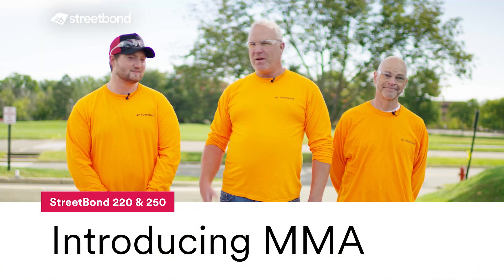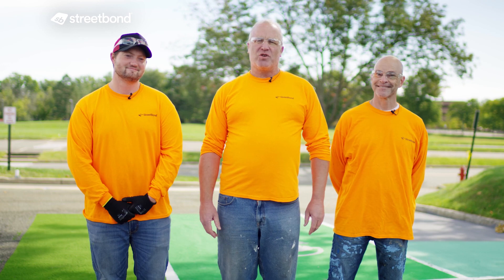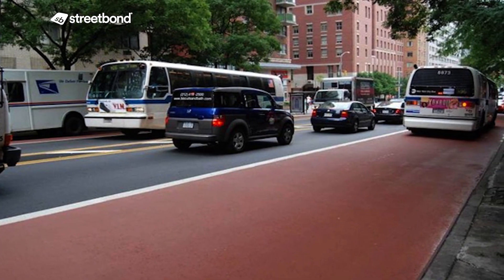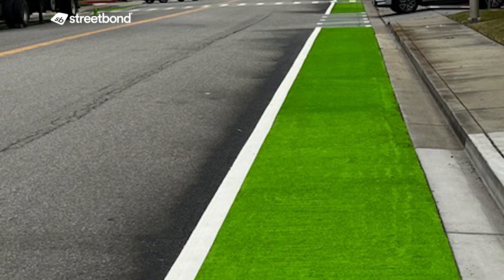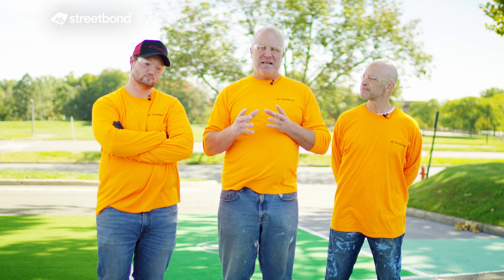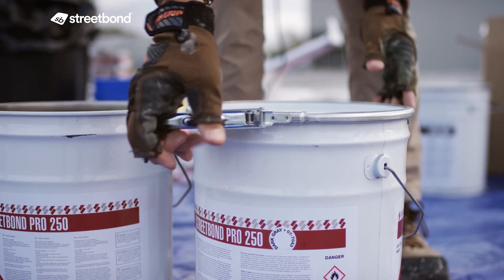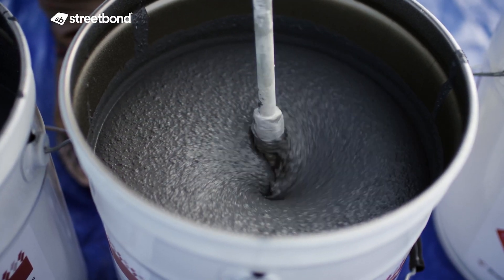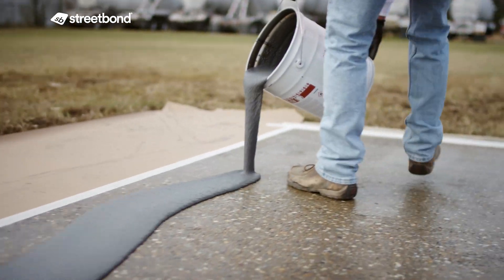StreetBond 220 & 250 Introducing MMA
Introduction to StreetBond Pro MMA 220 and 250 used for bike lanes and bus lanes. You will learn about many of the uses for highly durable StreetBond Pro MMA along with how it differs from other technologies. Discovering how best to utilize this product leads to success in the field.

At StreetBond, we understand the emotional and physical impact a more colorful space can make. That's why StreetBond installations use advanced pavement solutions in a range of standard and made-to-order colors to help protect and extend the life of pavement with a long-lasting, aesthetic finish.

Over the past 30 years, we've worked with communities, private business owners, and local municipalities, providing a collection of durable coating systems that transform pavement into possibilities.